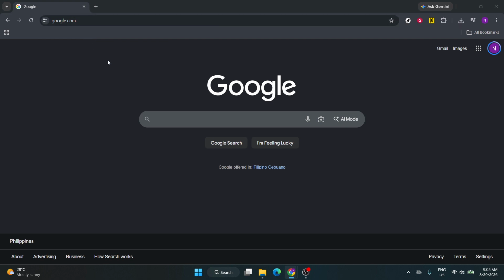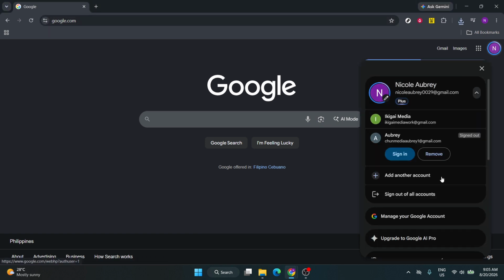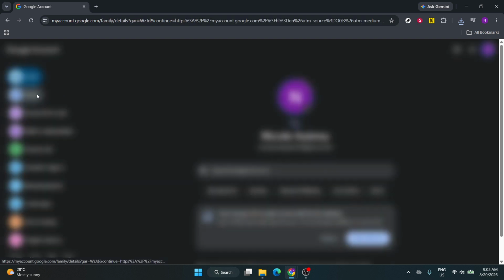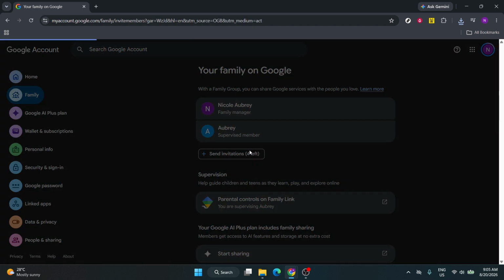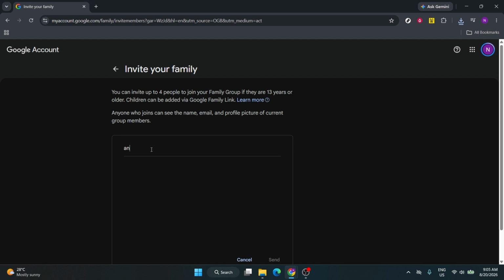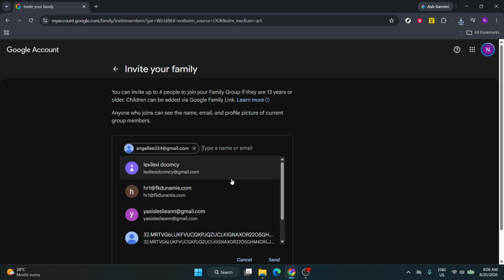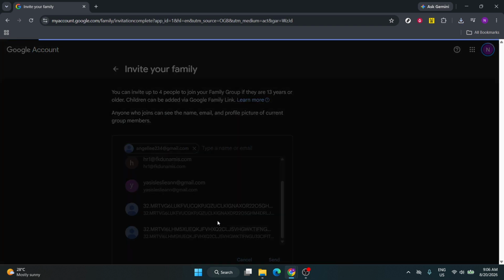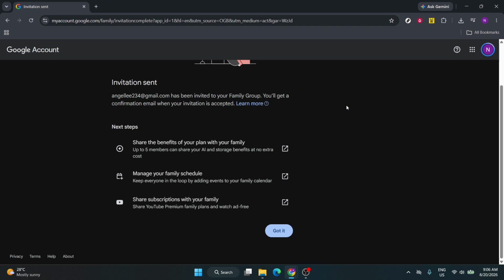How To Share Google One Storage To Family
Want to share your Google One storage with family members? In this video, I'll show you how to set up Google One family sharing, invite family members, share your available storage, and manage your family group.

💡 What You'll Learn in This Video:

Setting up Google One family sharing
Inviting family members
Sharing Google One storage
Managing family members
Checking shared storage

✅ Perfect for Google One subscribers who want to share storage with their family.